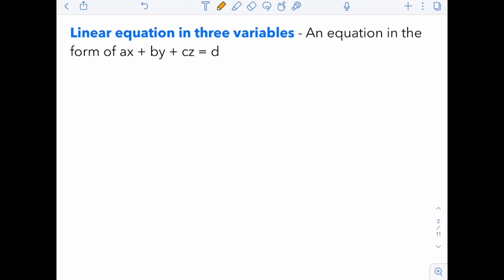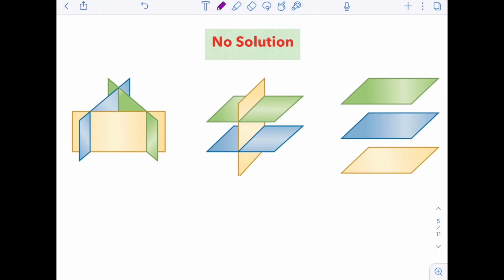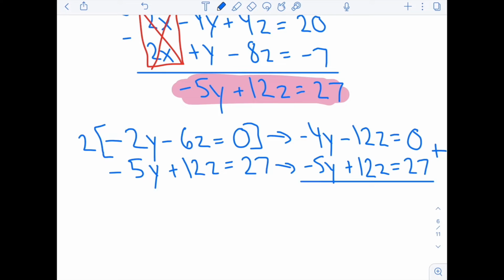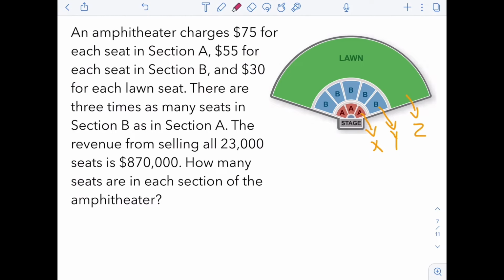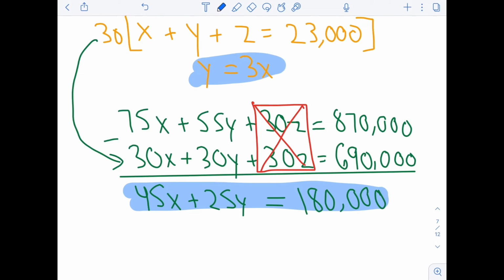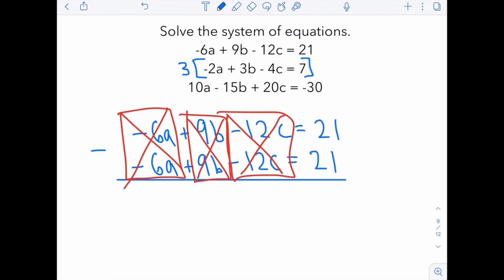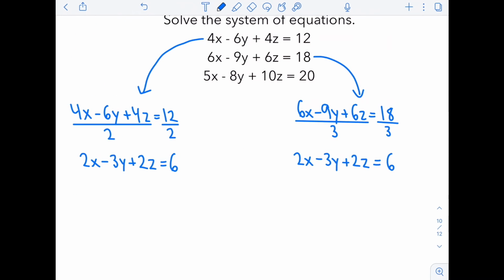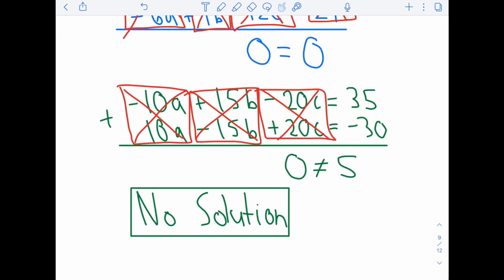How to solve systems of equations in three variables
In this video, I go over the different cases you may encounter when solving three-variable systems such as when you have one solution, infinitely many solutions, or no solution.

Chapters:
0:00 Concept/Vocab
5:42 Example 1 (One solution)
14:39 Example 2 (One solution)
23:46 Example 3 (No solution)
28:47 Example 4 (Infinitely many solutions)